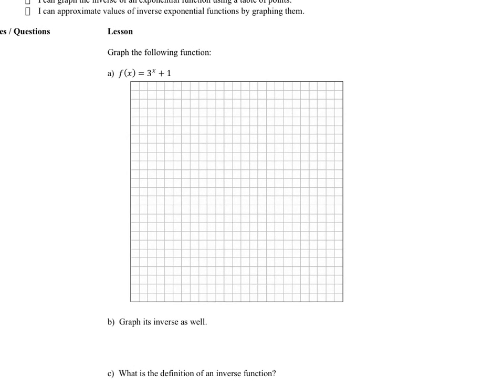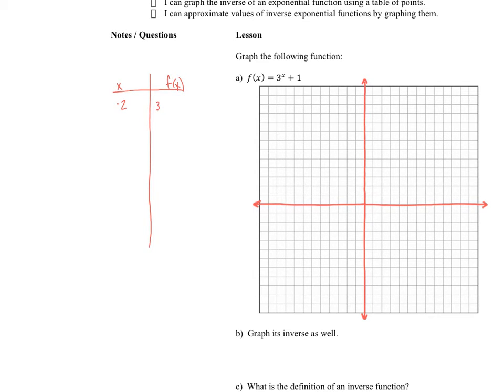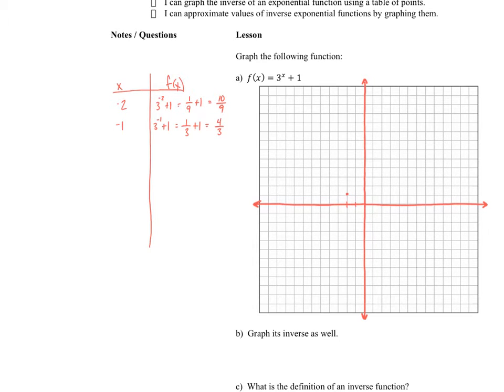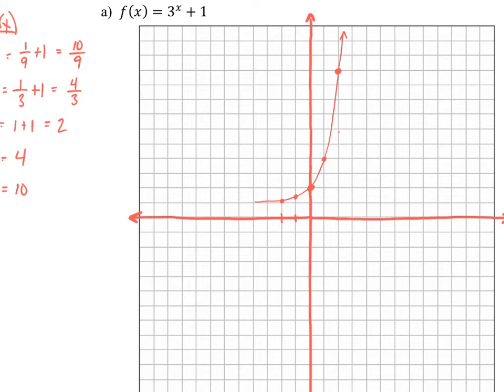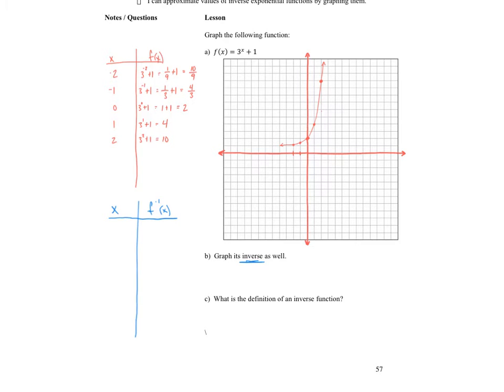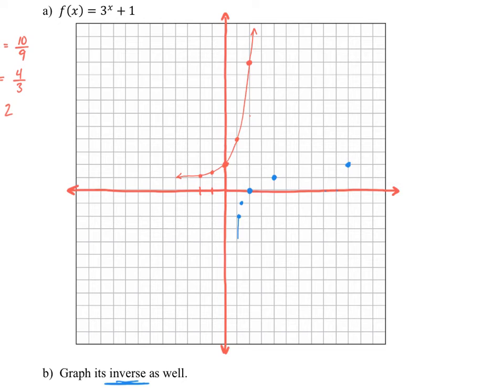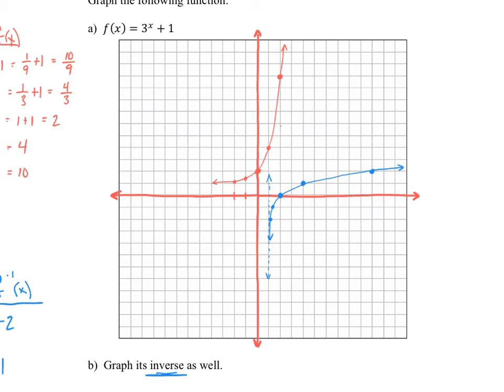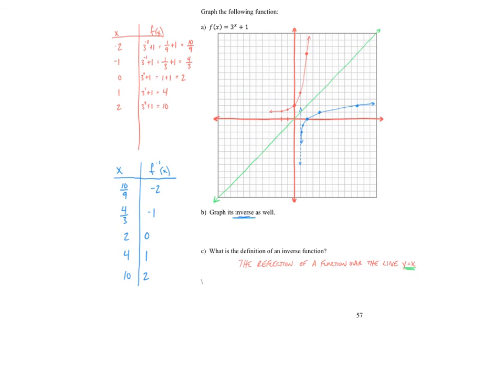Graphing & Inverse Exponential Functions Notes